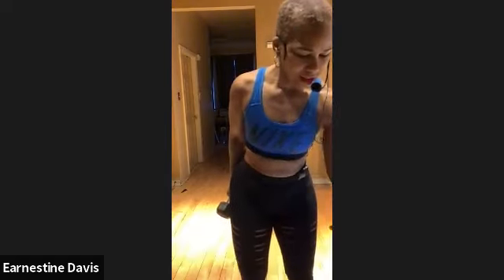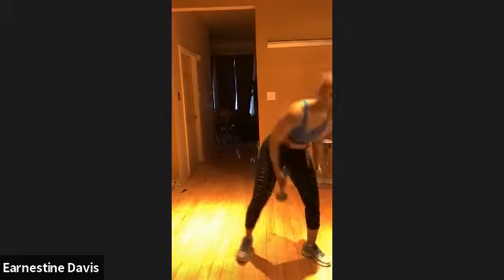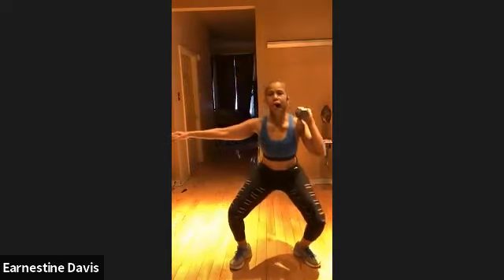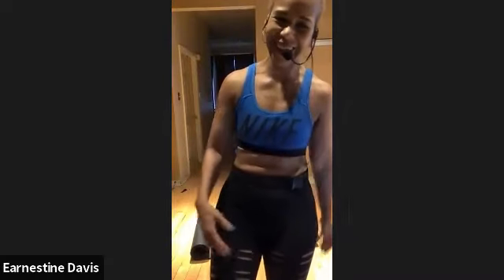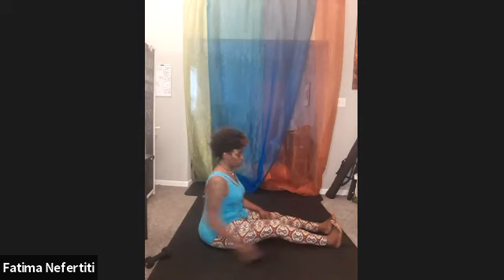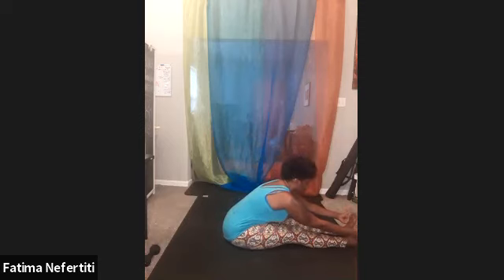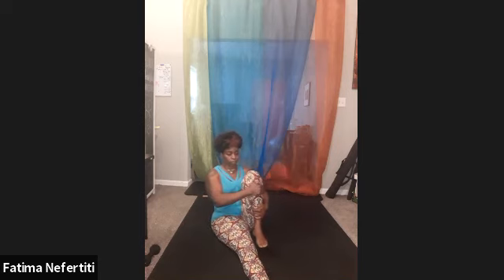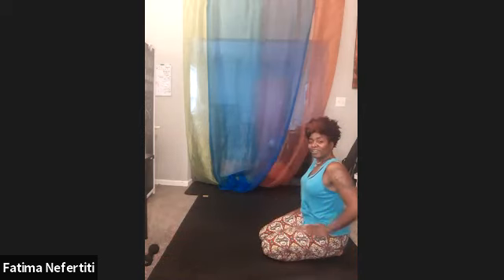WORKOUT WEDNESDAY FITNESS JAM 03 10 2021